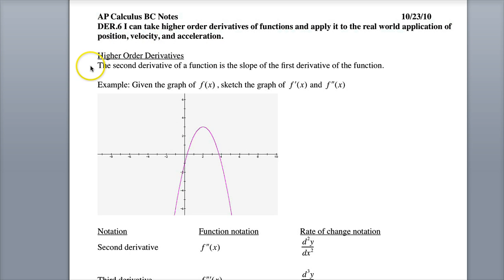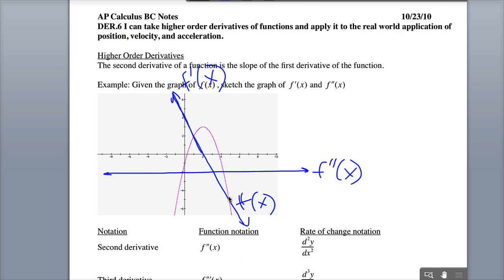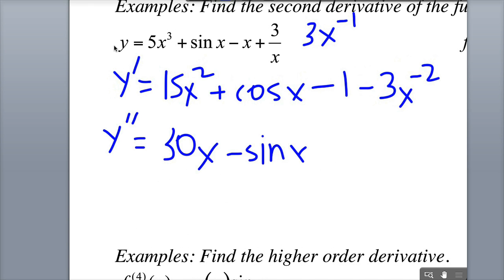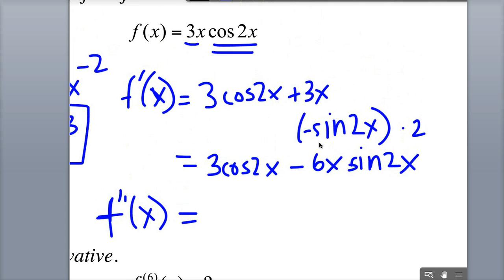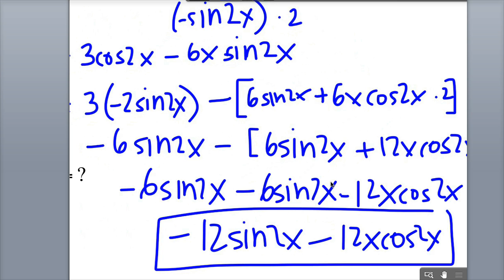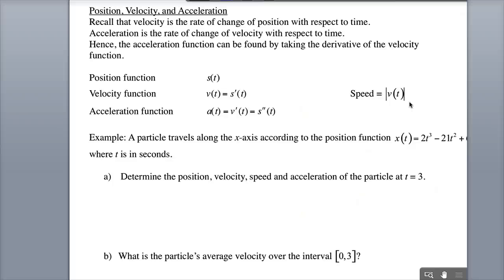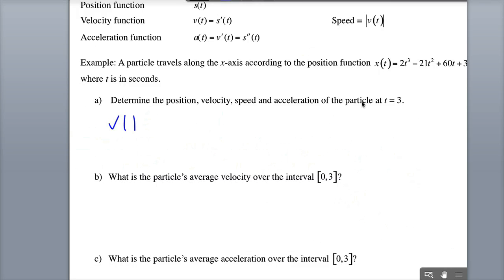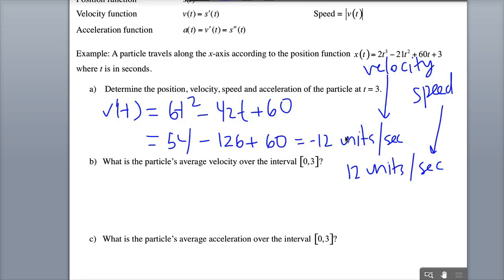DER.6 - Higher Order Derivatives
This lesson teaches the 2nd derivative, and its application to kinematics.